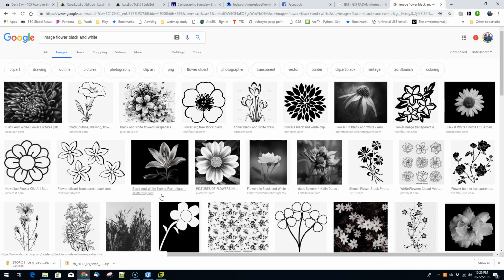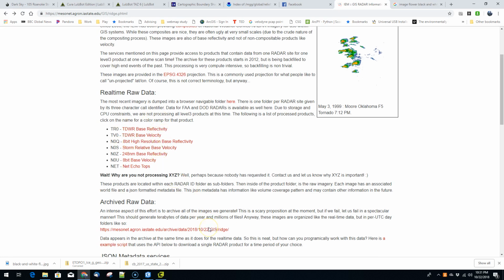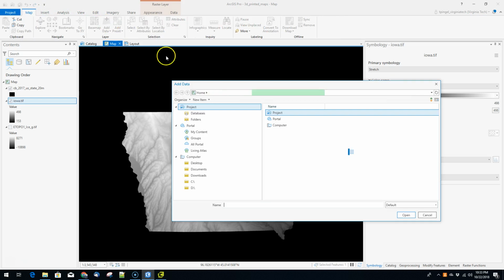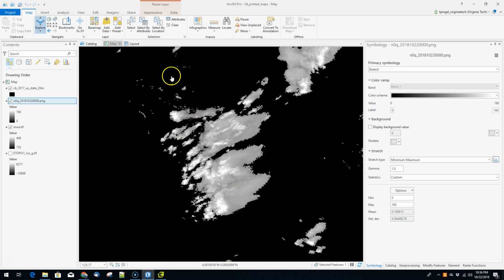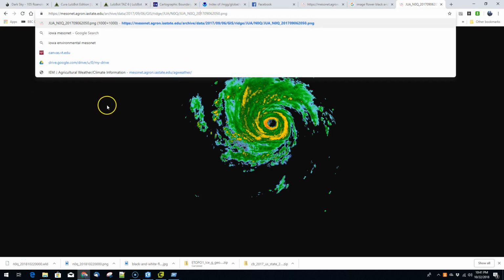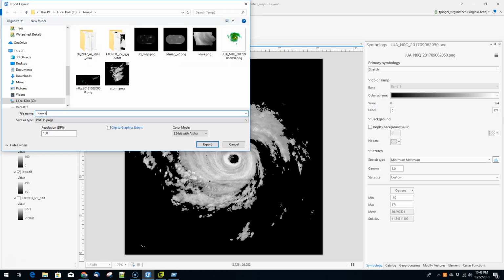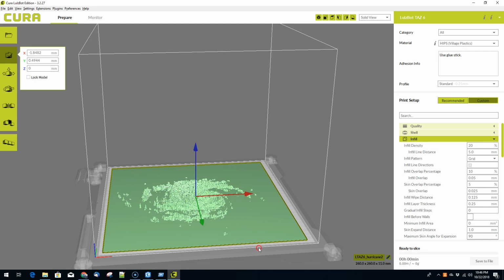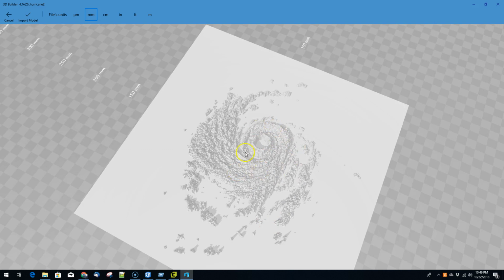3D Printed Maps 3 Non Elevation Data